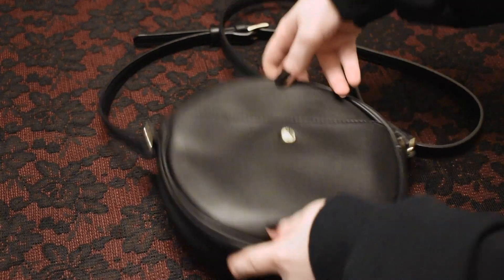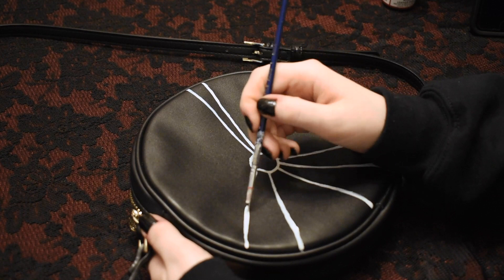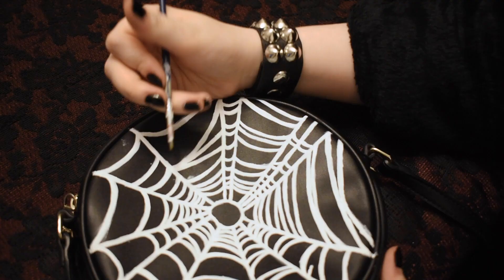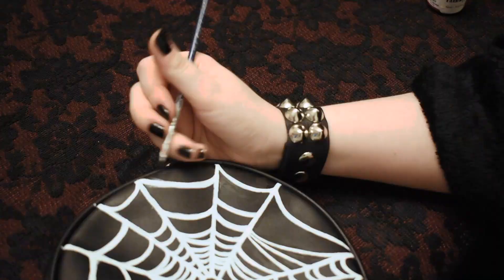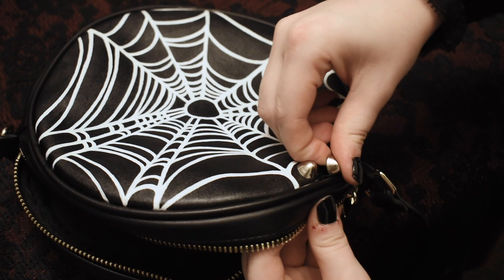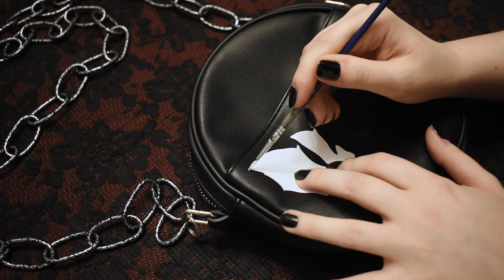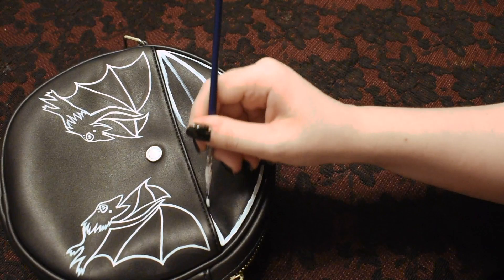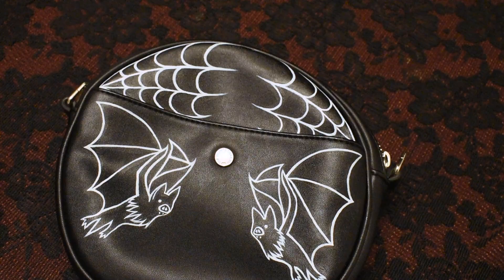Gothic Purse DIY